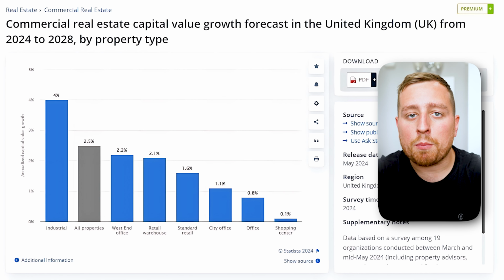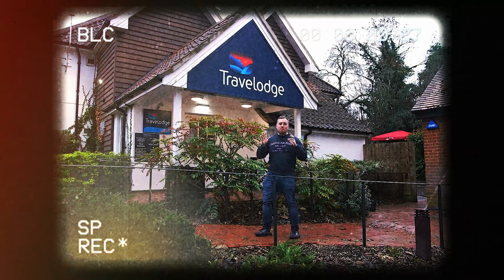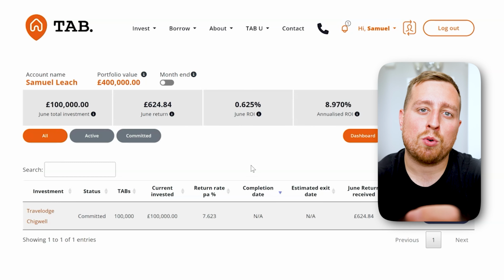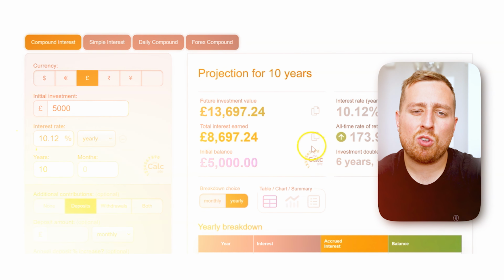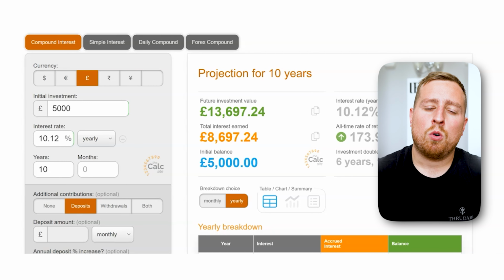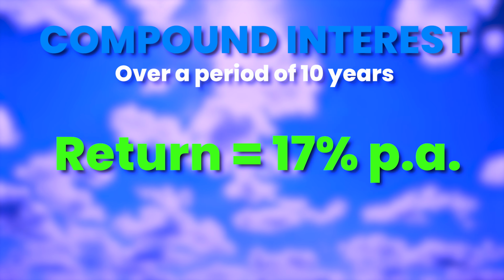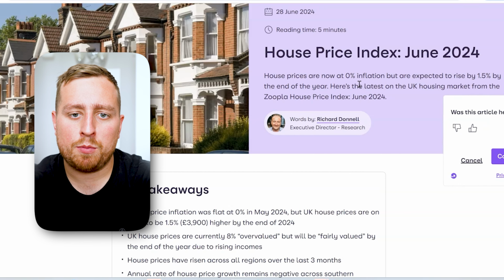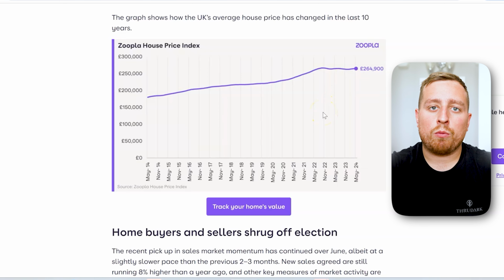Investing in UK Property: How £1,000 Can Grow Into Millions!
Join me, Samuel Leach, as I dive into the exciting world of UK property investment and reveal how you can start your journey with as little as £1,000. Discover the incredible opportunities available in the UK property market, from high-yield investments to compounded returns that can significantly grow your wealth over time.

In this video, I'll show you how easy it is to get started with property investments that require minimal ongoing management, allowing you to enjoy the benefits without the hassle. you can access high-quality property investment opportunities tailored to both new and seasoned investors.

Whether you're looking to diversify your portfolio or take your first step into real estate, this video will provide you with valuable insights and strategies to maximise your returns with a modest initial investment.

🔑 Key Topics Covered:
- The power of compounded returns in property investment
- How to invest in UK properties with just £1,000
- High-quality property opportunities with minimal management
- Partnering with TABHQ for seamless property investments

Don't miss out on the chance to learn from my experience and expertise in the property market.

LEARN ►
- Start your property investment journey with as little as £1,000!